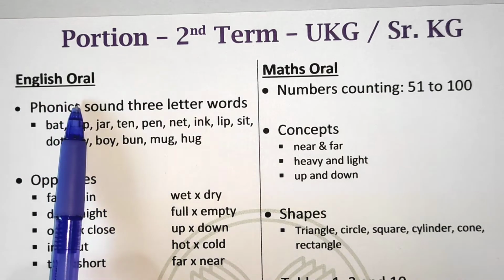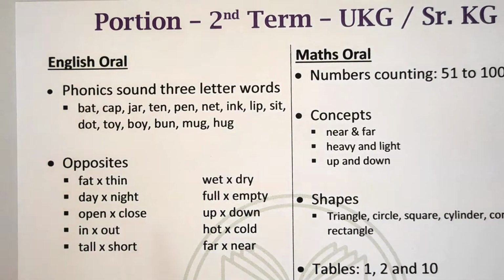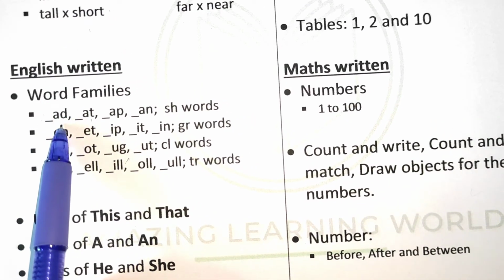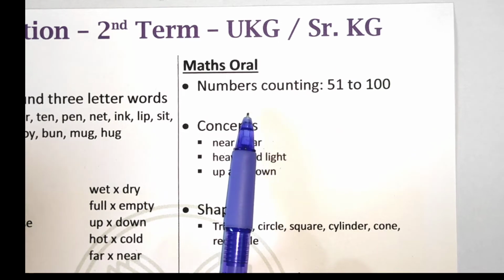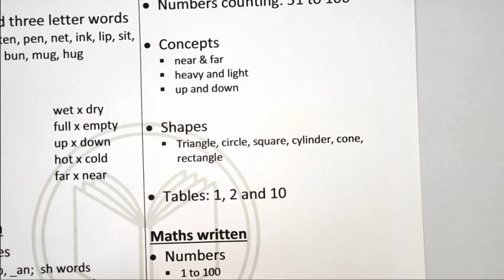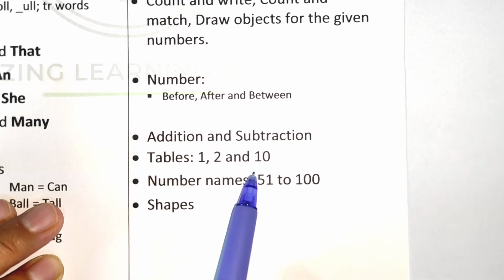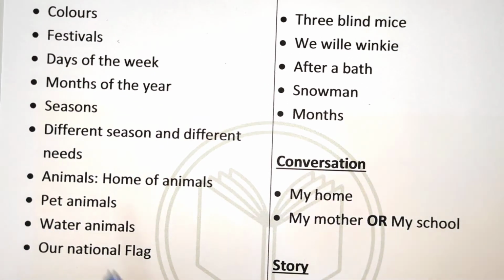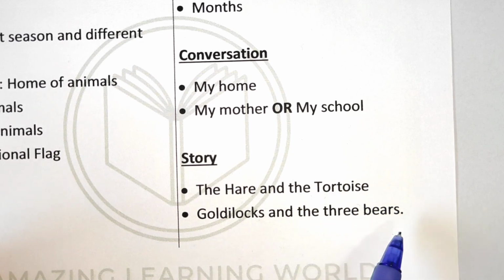Portion-Syllabus|2nd Term | UKG / Sr. KG